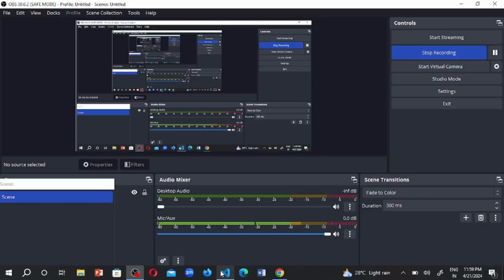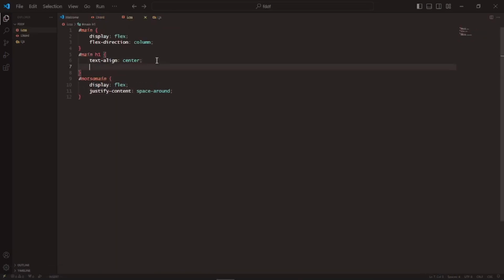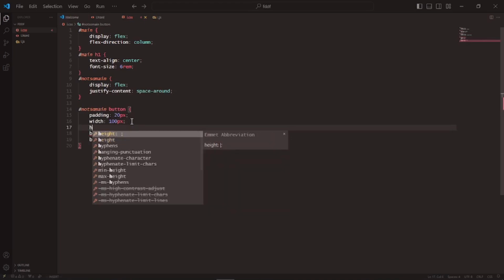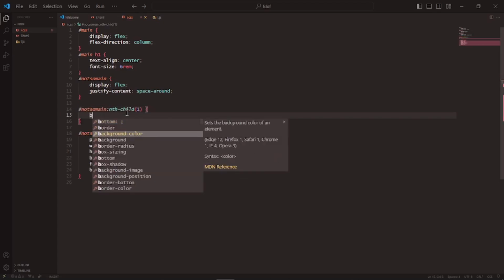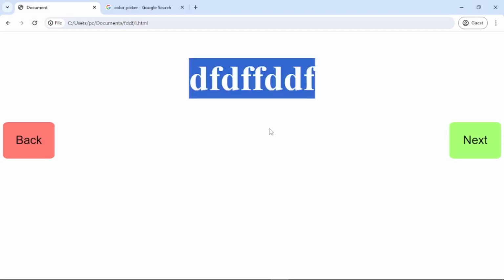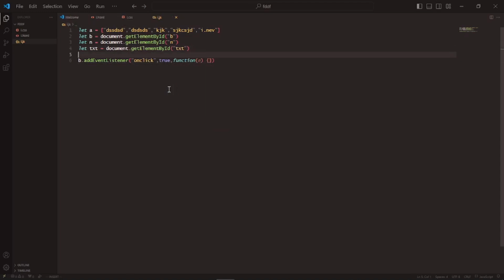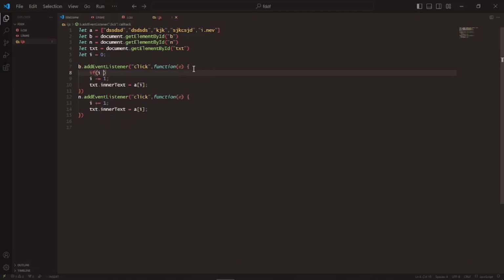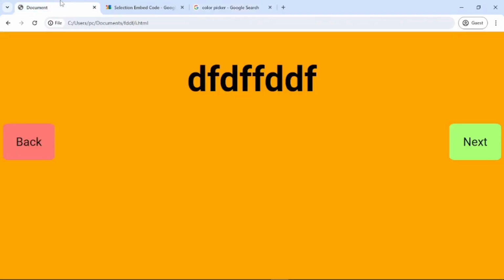How To Create Kids App Using HTML, CSS & JavaScript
Hello Friends! Today We Are Going To Learn:
kids apps,
how to create apps,
kids apps in html,
kids apps in css,
kids apps in javascript,
Kids App Using HTML, CSS & Js,
HTML, CSS & Js Kids App,
HTML, CSS & Js Tutorial For Beginners,